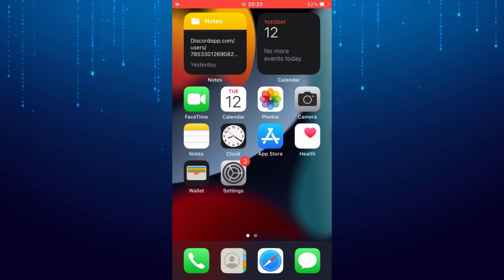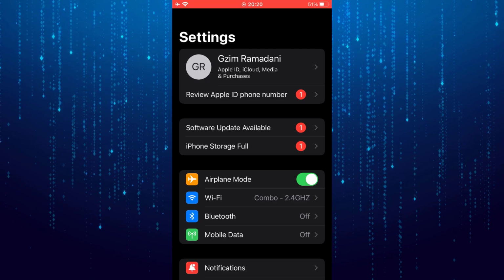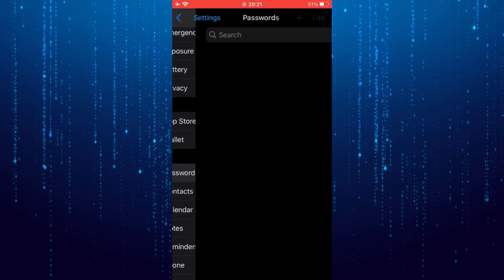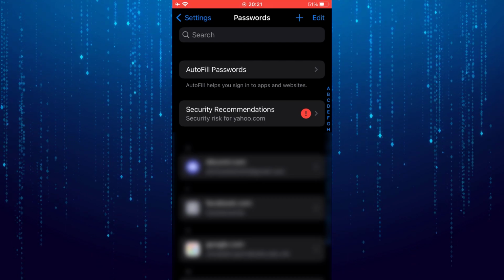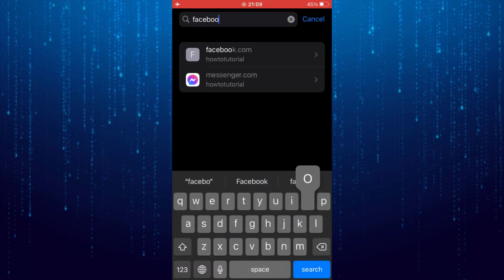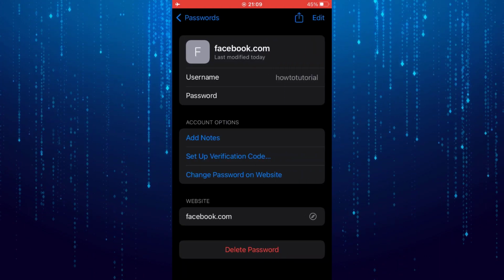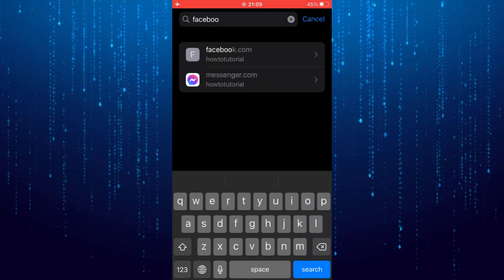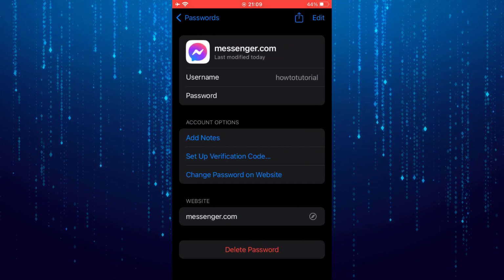How To See Facebook Password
In this video I will show you how to see your facebook password.